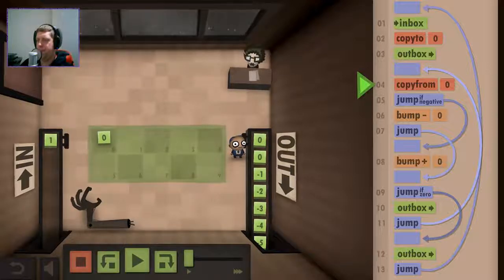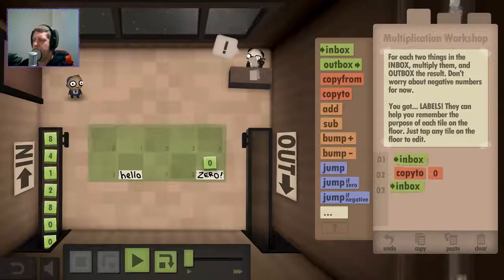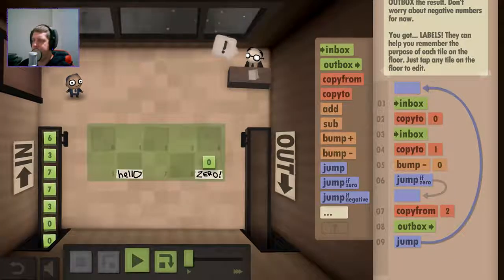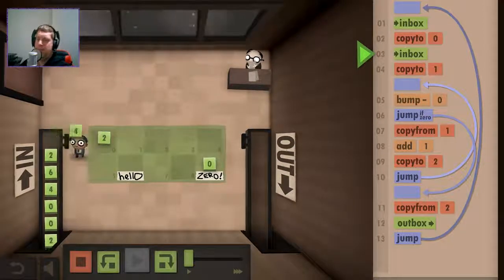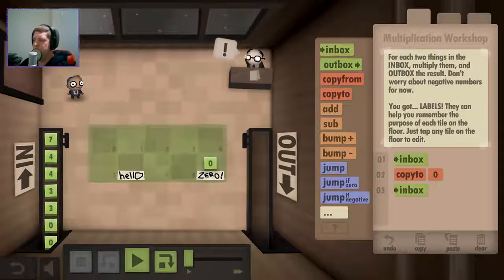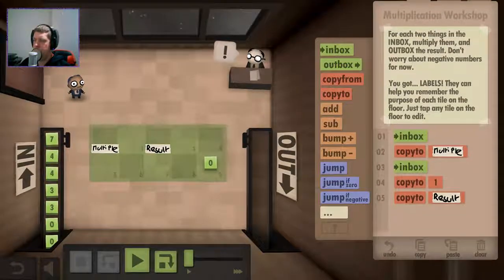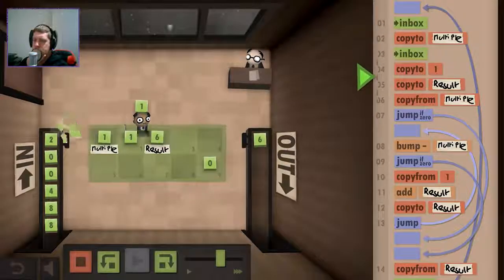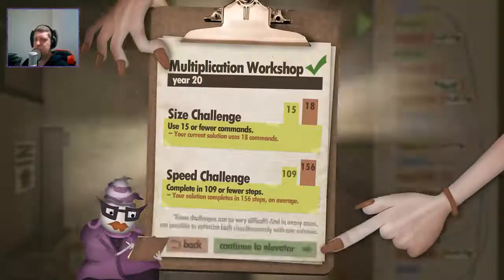Nock Plays | Human Resource Machine - Ep.3 - Sabbatical Time